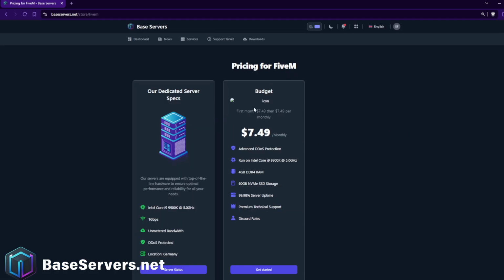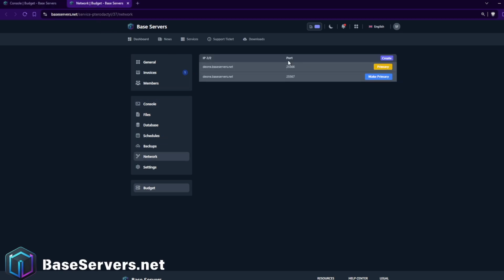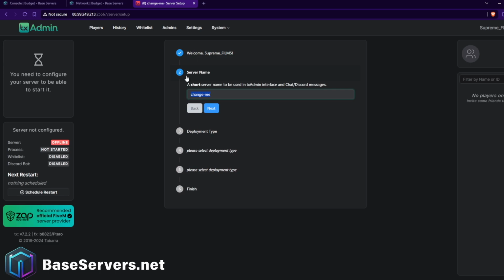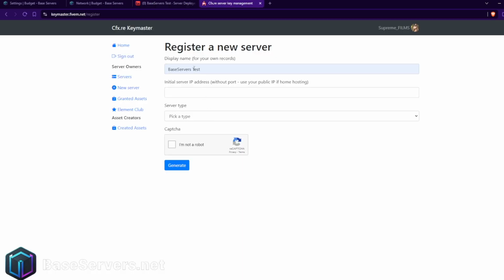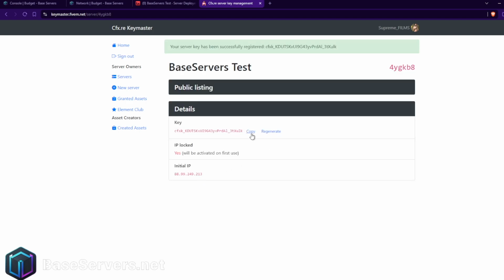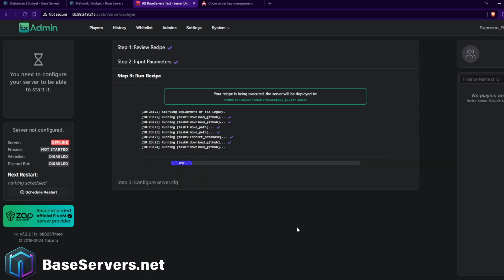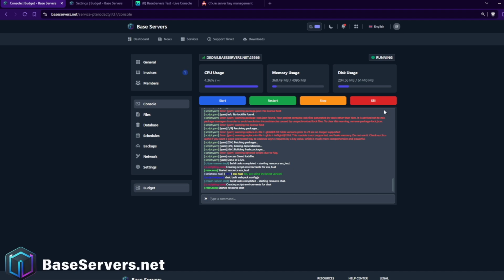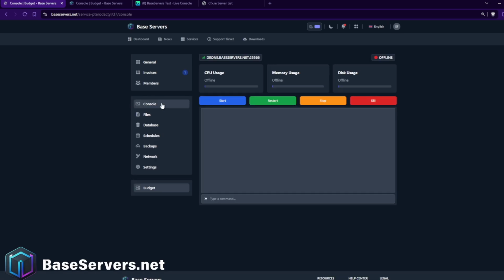How to start your own FiveM server (TX Admin & BaseServers)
If you have any problems, open a ticket on our website or discord